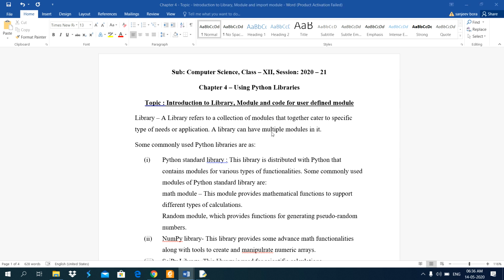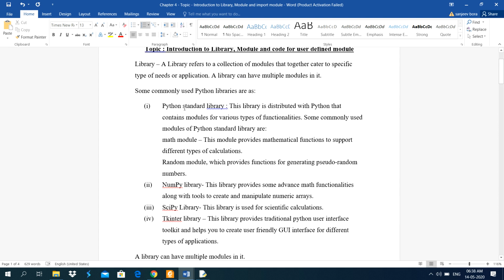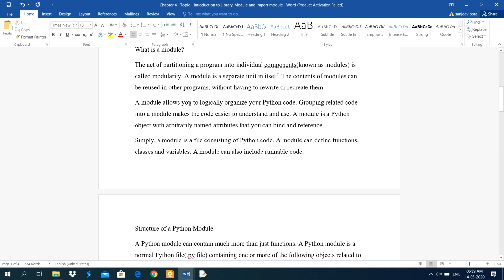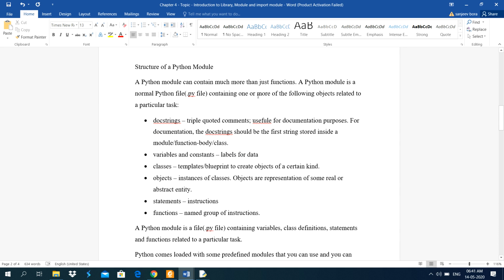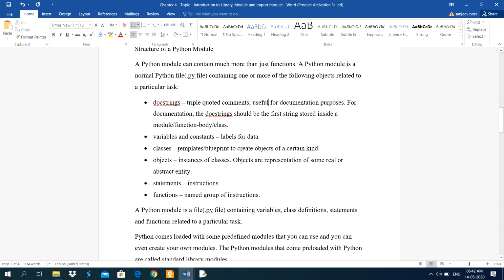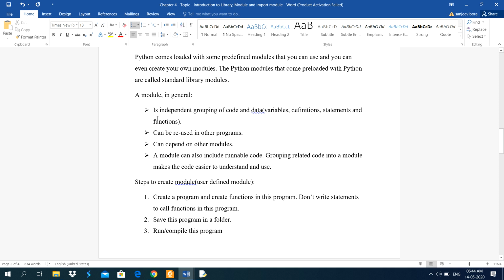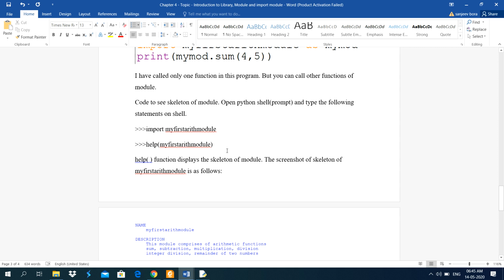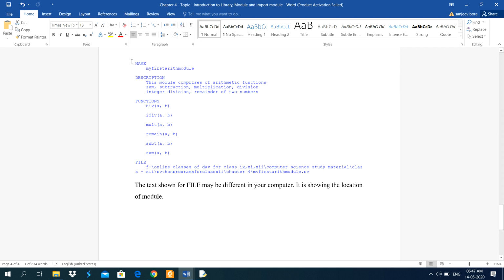Introduction to Module, Library in Python